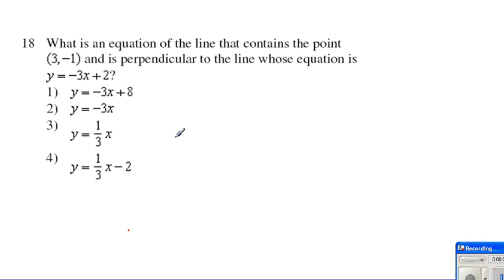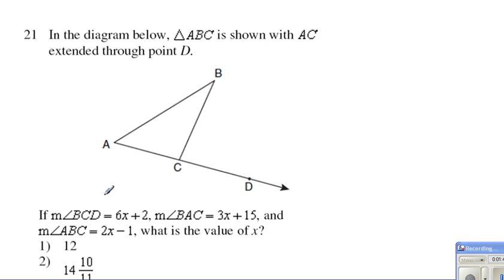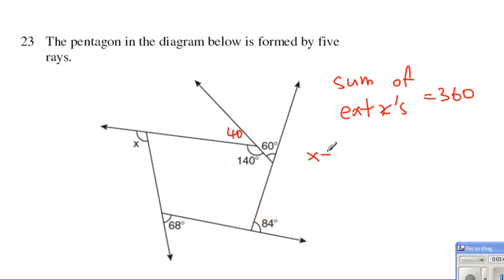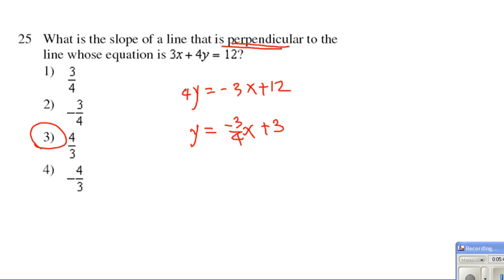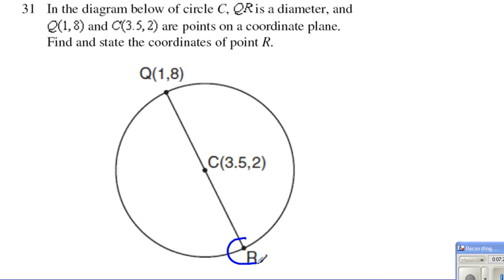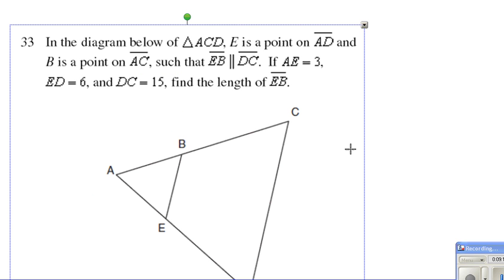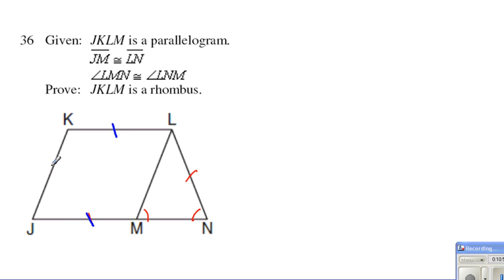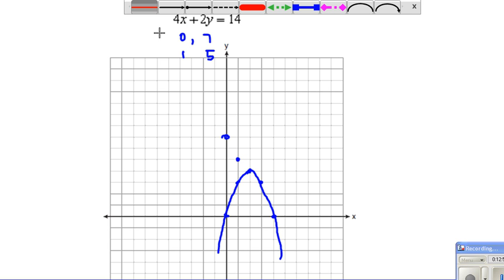GH Practice Questions 1 solution video part 2